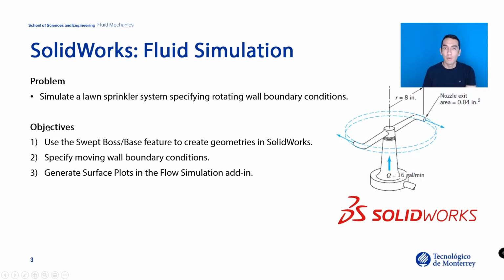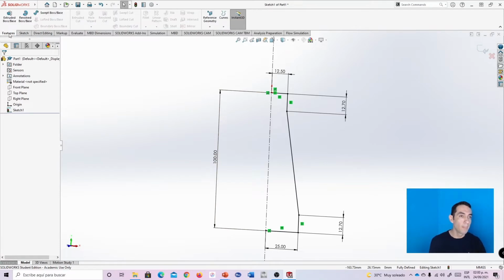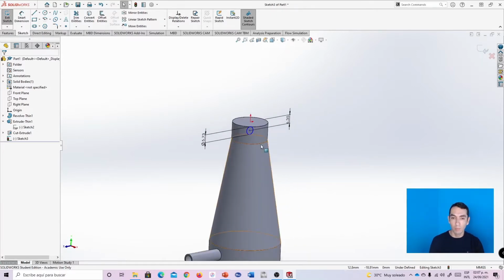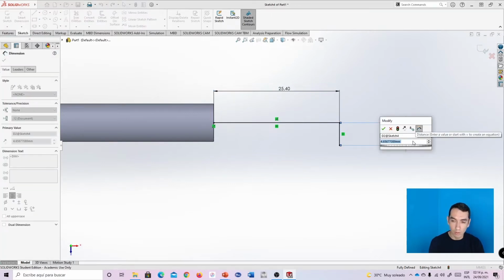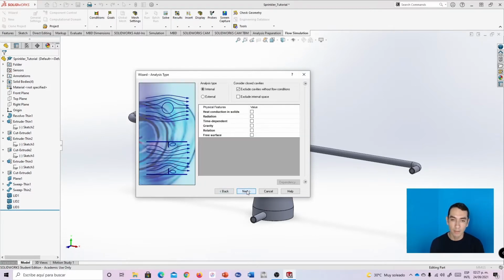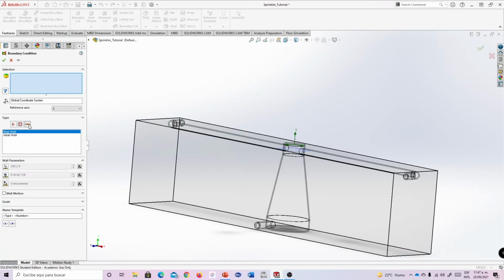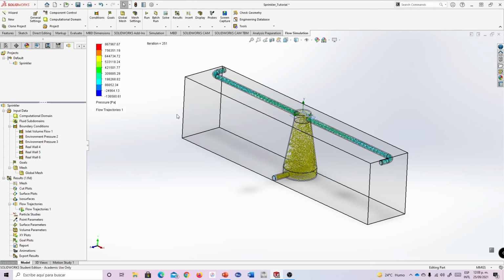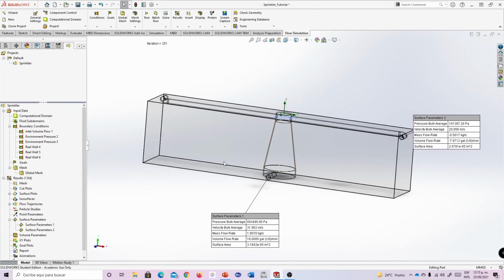SolidWorks Flow Simulation Tutorial: Lawn Sprinkler